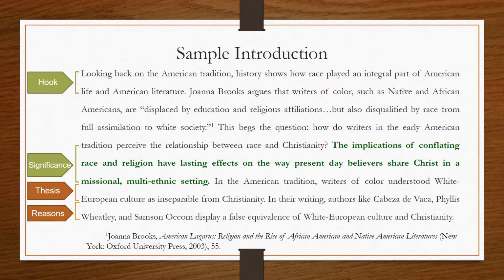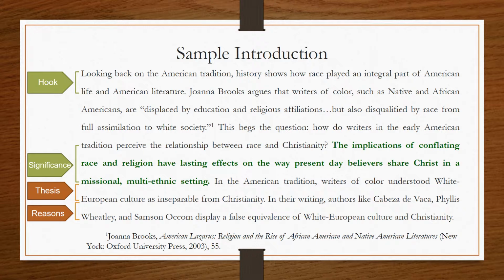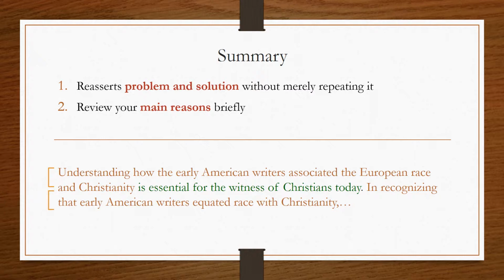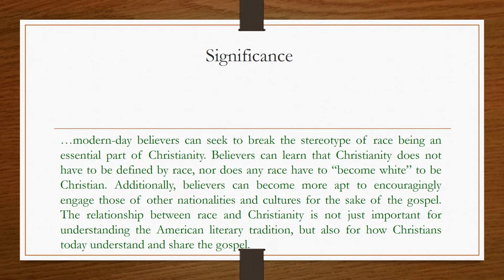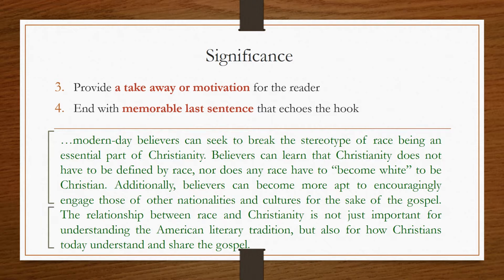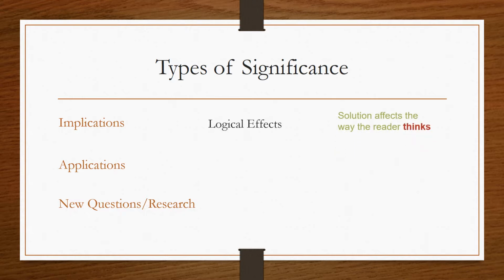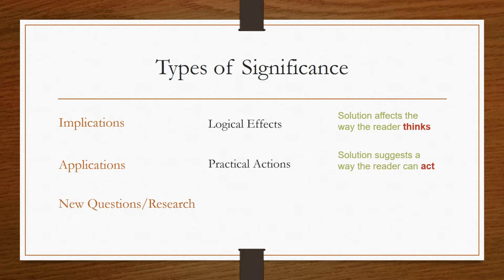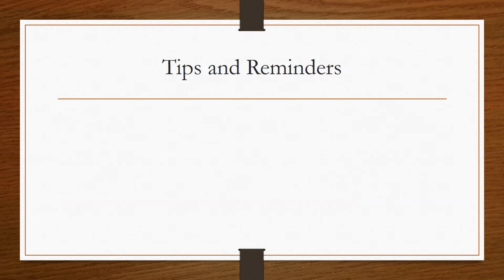Crafting the Conclusion to a Research Essay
This composition lesson, produced by the staff of the Writing Center at Southeastern, discusses how to craft the conclusion of an analysis or research essay to develop its coherence and significance. Please contact your writing center about applying this lesson and to receive instructive feedback on your writing projects.